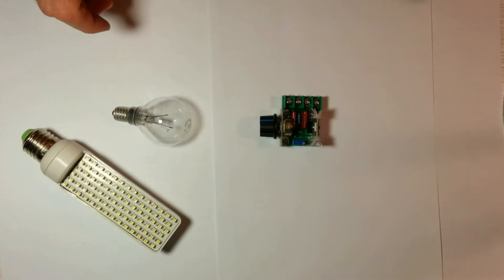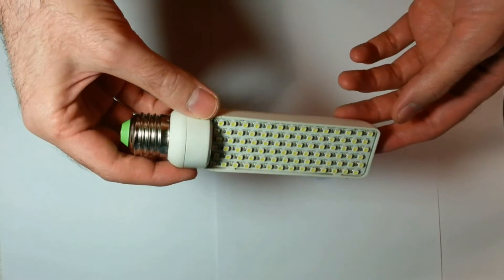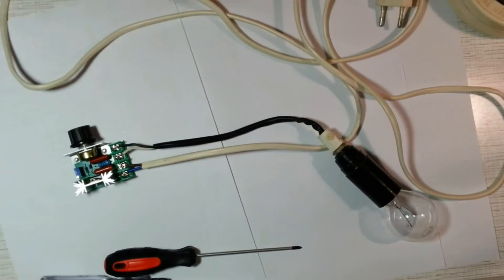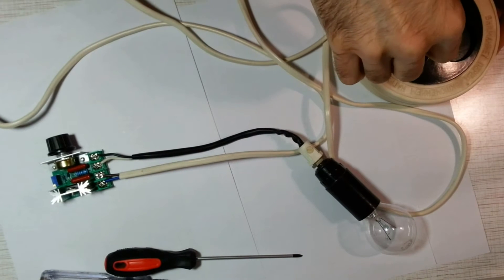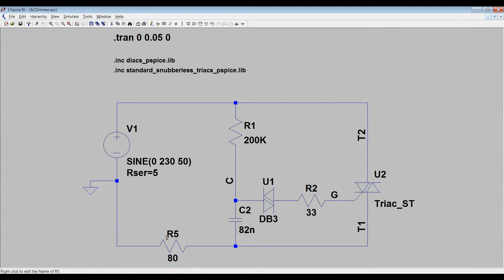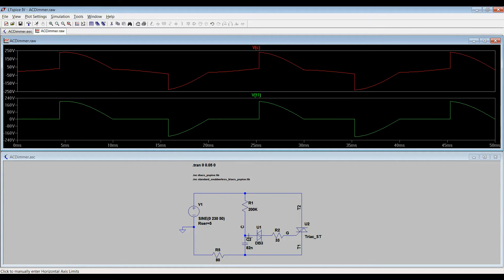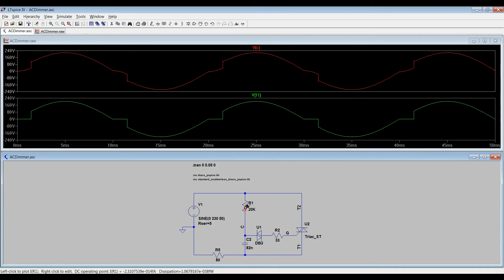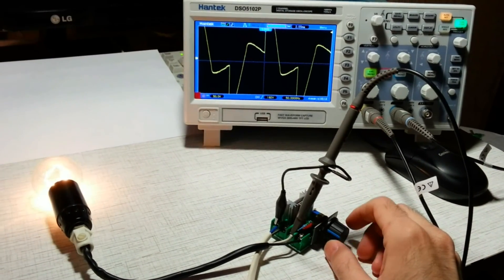Cheap Dimmer: Review